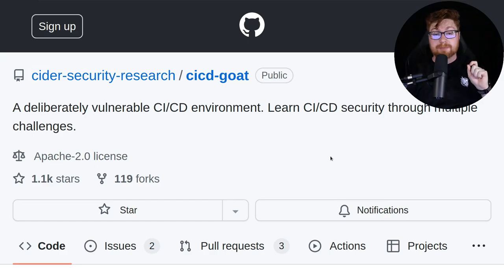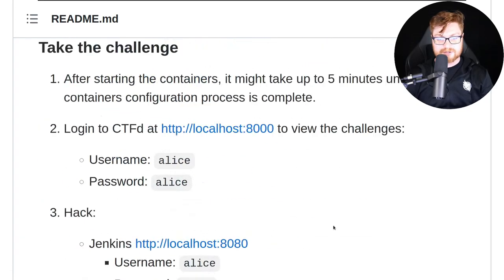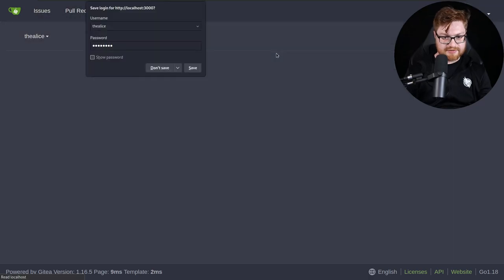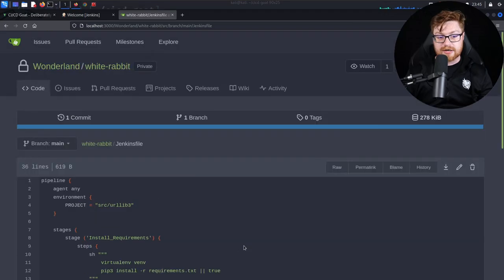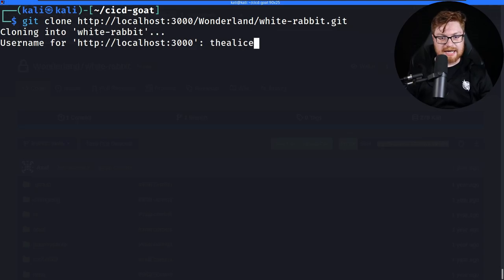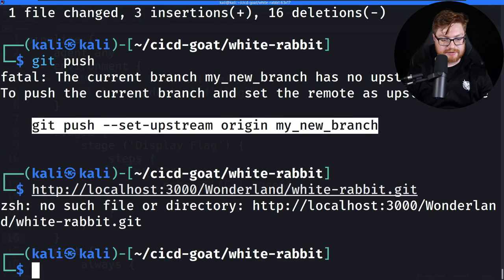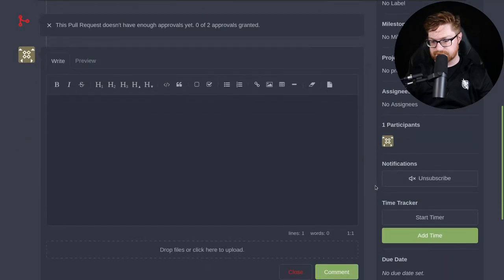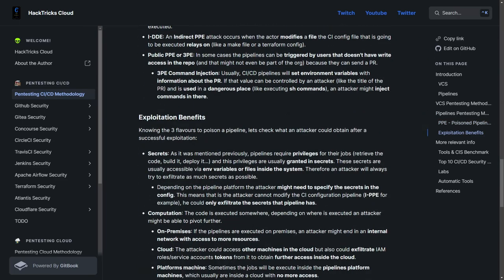Hacking CI/CD (Basic Pipeline Poisoning)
|| Use Snyk to scan for vulnerabilities and weaknesses your application FOR FREE